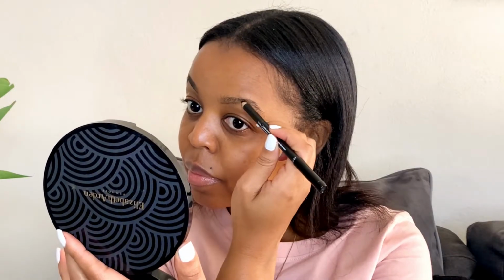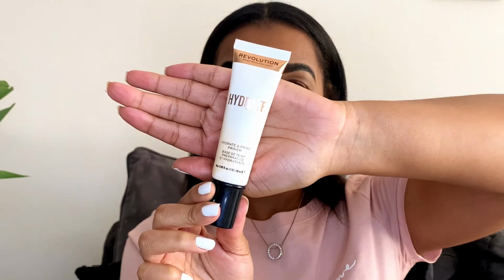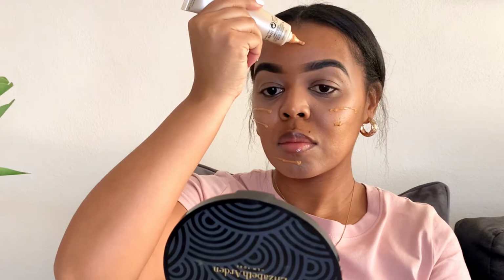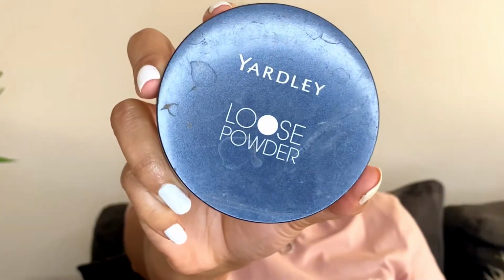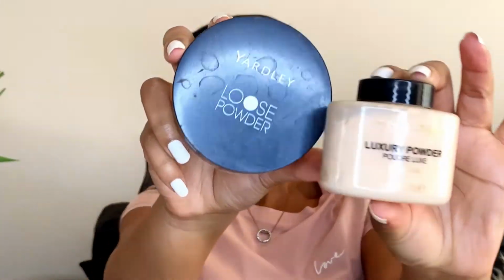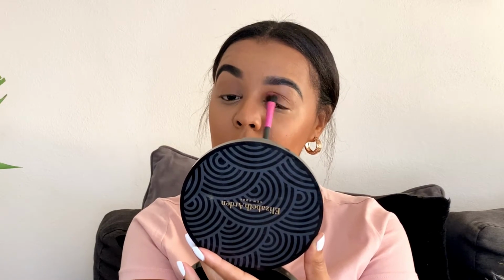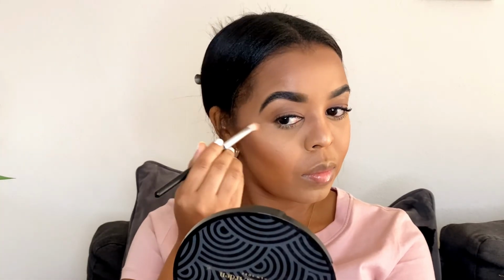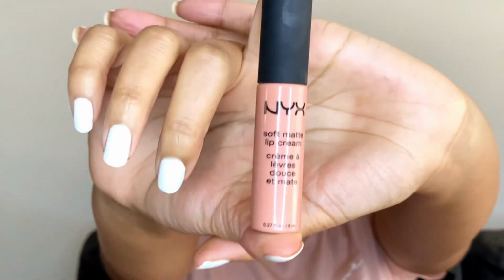COFFEE Makeup Tutorial | Nude and Simple makeup | Autumn/ Fall make up look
COFFEE Makeup Tutorial  |

This make up tutorial is in tune with the Autumn season that is currently upon us. I hope it makes you think of the smell of coffee and delicious warm bakery goods.

Stay warm and safe ❤️